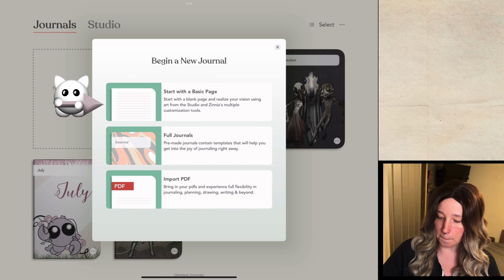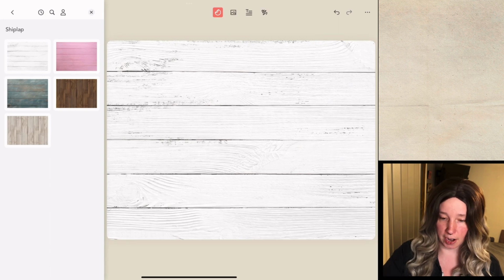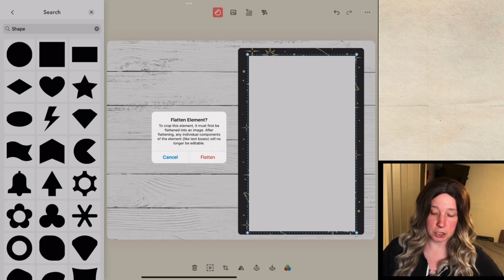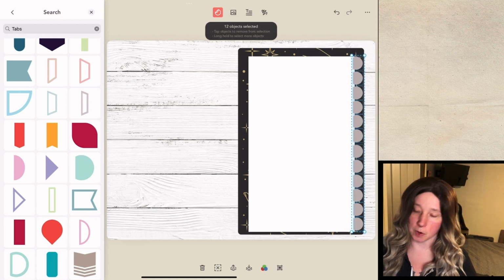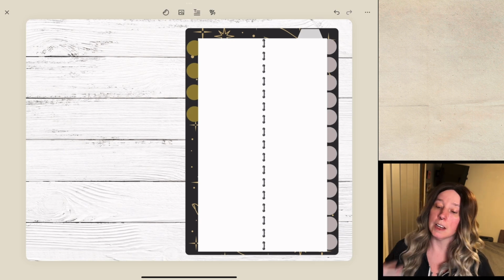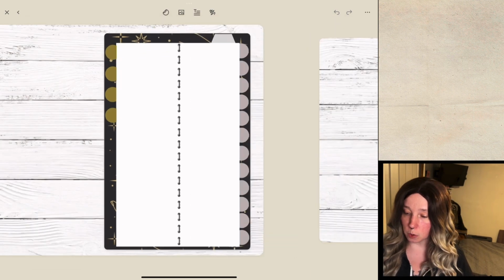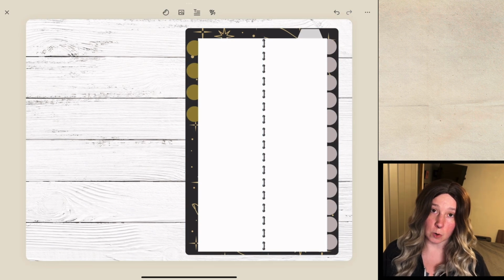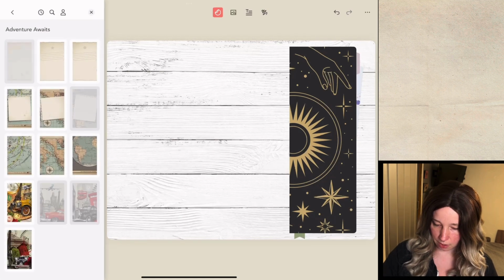How to Create your own Linked & Tabbed Digital Journal with the Zinnia App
Today the fantastic @genevievemazer of explains how use Zinnia's tools & Studio to create a personalized linked & tabbed digital journal.

Follow Genna on Social!

Think digital planners look awesome, but not sure how to get started? Genna walks you through using the color dropper, Studio tabs, linking, cropping, and other Zinnia tools.

The Zinnia Journal and Planner App gives you the tools to create your own planner – and to have fun while doing it. Zinnia was designed to be intuitive and easy-to-use so that you aren't slowed down or taken out of the zone when creating. But it also has *lots* of capabilities, and if you aren't sure how something works, check out our tutorial playlist

⨭ 𝐙𝐢𝐧𝐧𝐚
Mindfulness has never been easier! Get into the healthy habit of recording your day, your goals, your priorities or special moments. Daily reminders keep you in the habit and on the road to a more mindful and organized self. And with support for popular journaling templates you can get right down to business with habit trackers, to-do lists, weekly logs and more.

Zinnia is the most creative way to document the things that matter most to you. Keep a diary. Create a collage. Schedule those important self-care moments and record meaningful day-to-day interactions with style and ease. Think creative journaling with a punch! Choose from dozens of professionally designed templates and get started with your visual diary now.

Express yourself like never before. Personalize your experience with quick and easy access to a vast library of washi tape, brushes, stickers and other decorative elements. Our collection includes inspiring designs from some of the most prolific and artistic journal makers around. Use your Apple Pencil for an even more organic journaling experience.

Share your progress directly to Instagram, Pinterest, Facebook and other social networks. Or save your spread as a PDF, archive or share however you like. Ensure your journal is safe and sound with iCloud syncing.

With many updates planned for the near future, our initial release will include over 8 different tools for writing, painting, and editing (many from our award-winning app, Pigment), an unlimited color palette using our best-in-class color picker, and an artist-curated collection of fonts that work with our robust text editing system.

Share your work with PixiteApps​ ZinniaJournal​